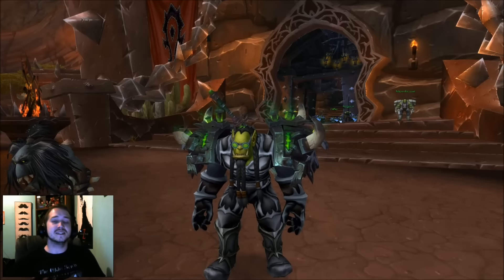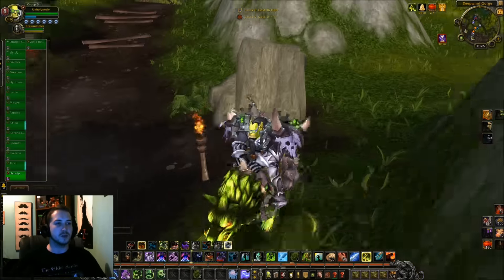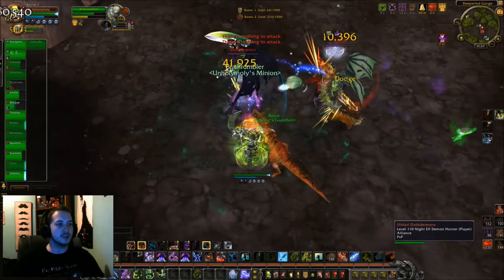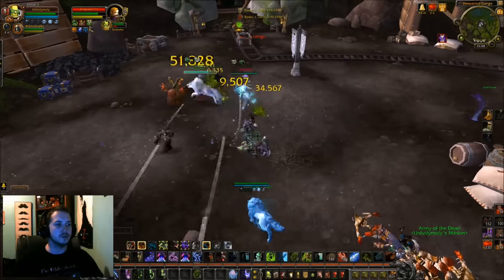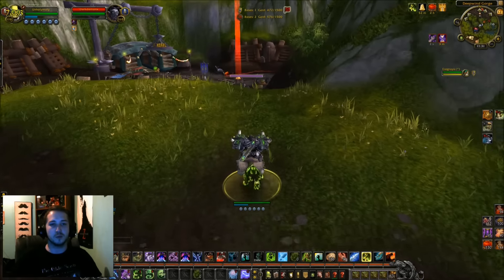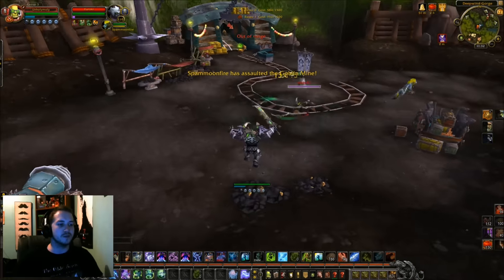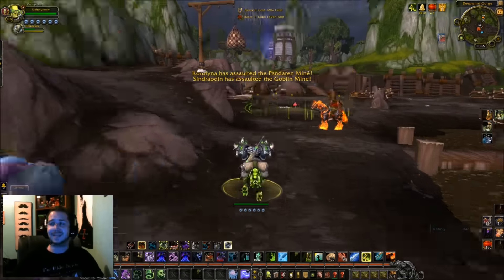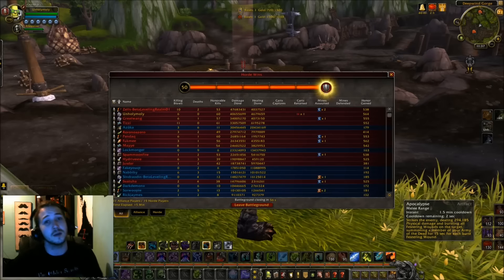Legion Beta Unholy DK PvP - Random BG - Spreading Dots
Legion Beta Unholy Death Knight PvP with Hazzed live commentary.

Other Media Sites